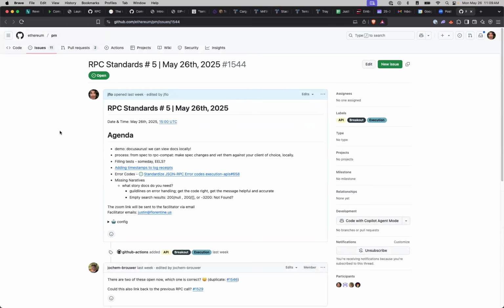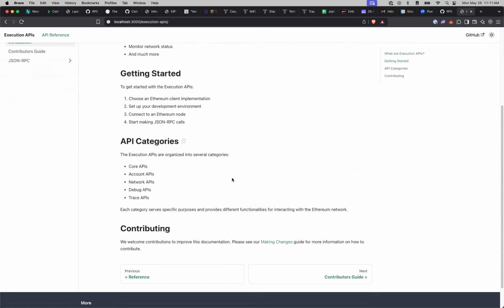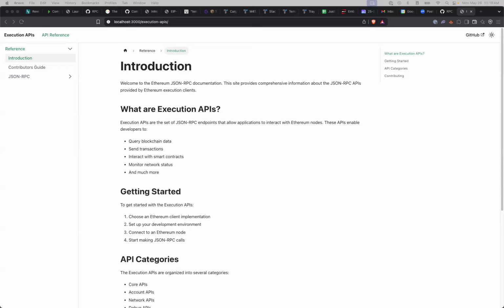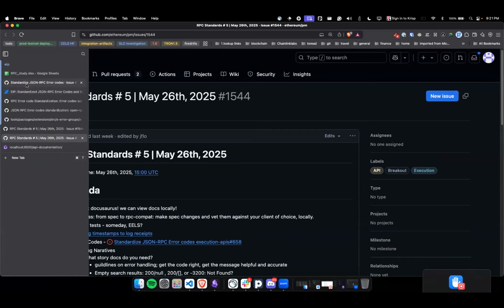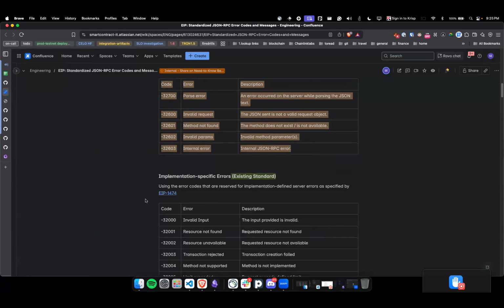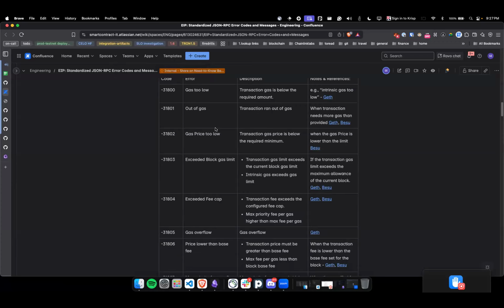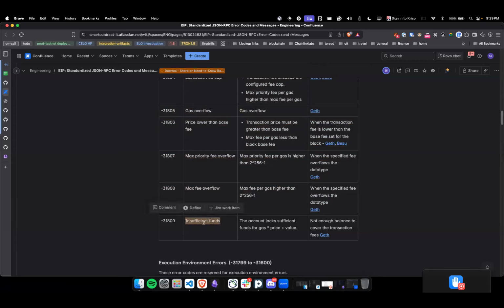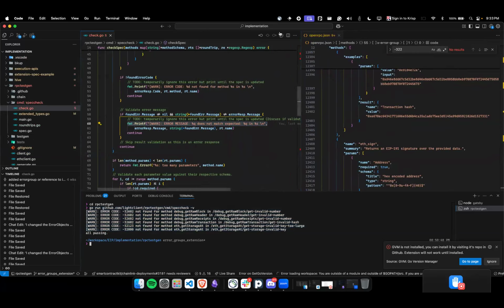RPC Standards Call 5